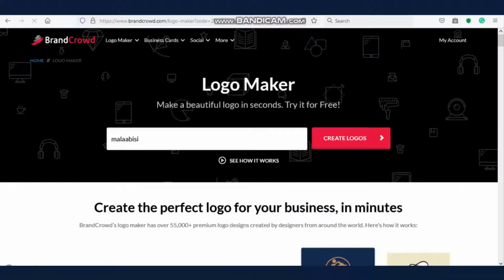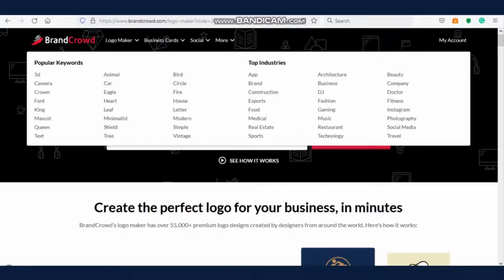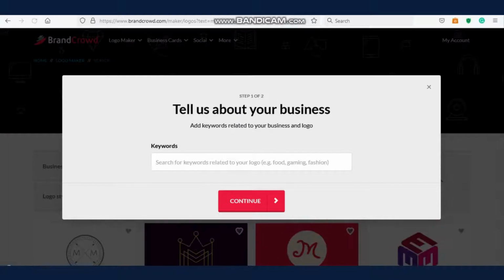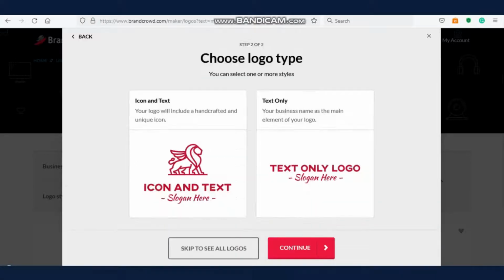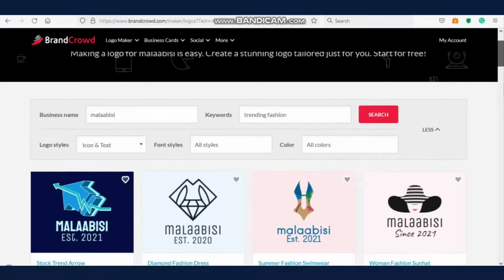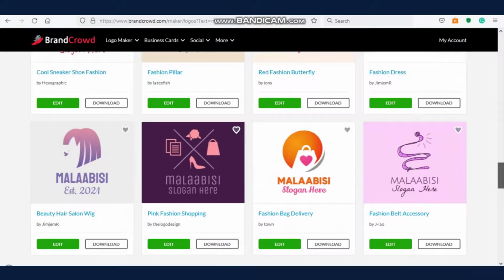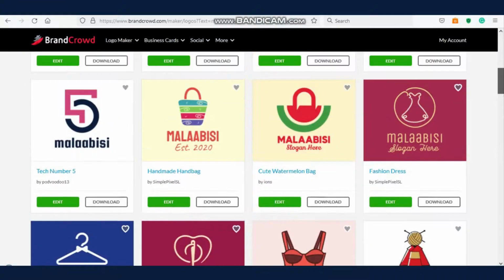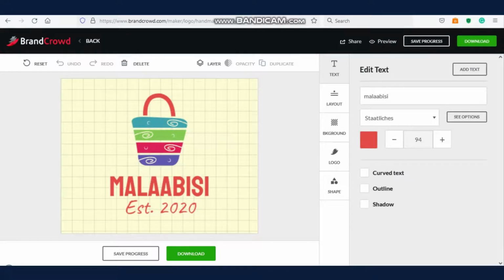How To Make A Logo Like A Pro In 2 Minutes - Oct 2021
This is how you can make a pro logo for FREE and with the least skills & effort.